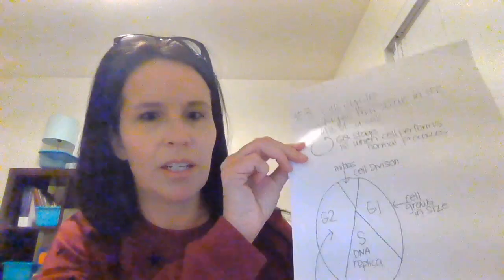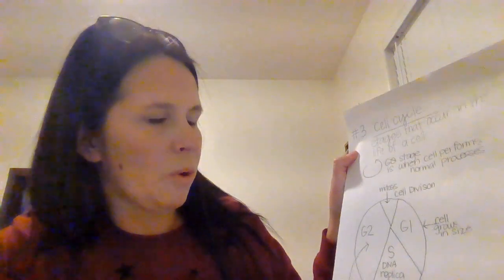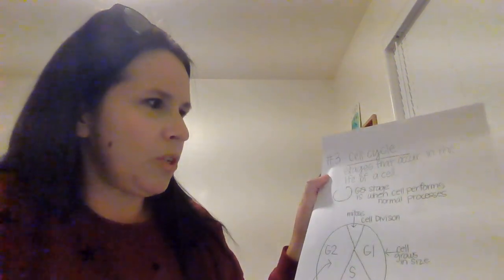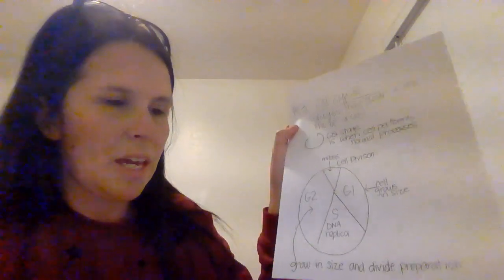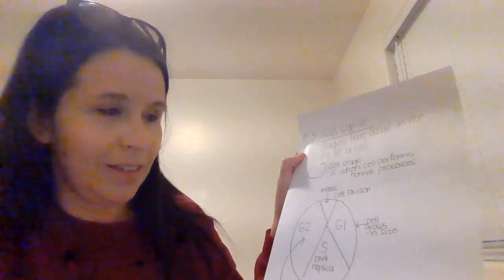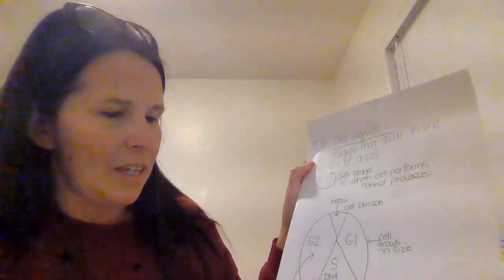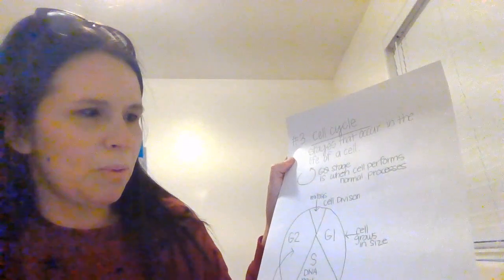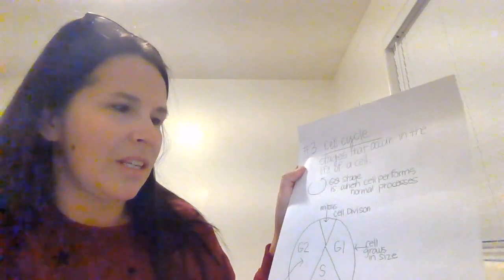Biology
Final Exam